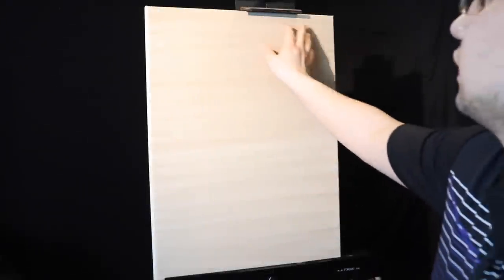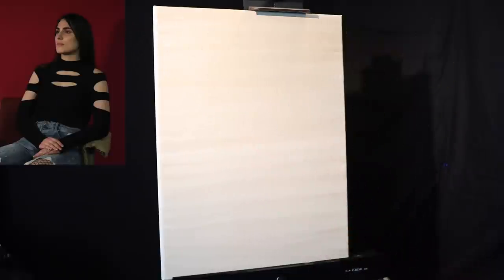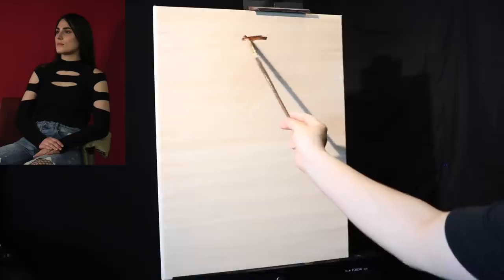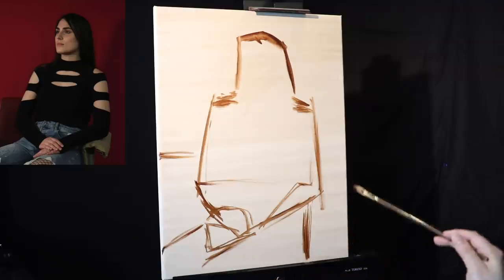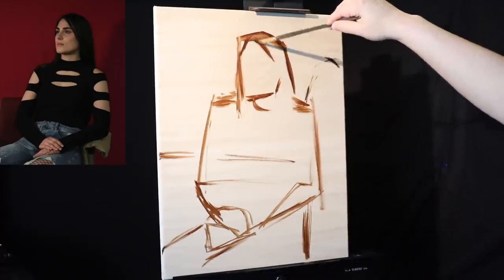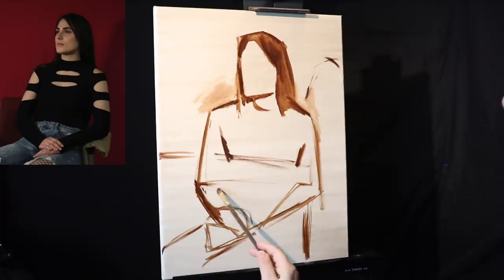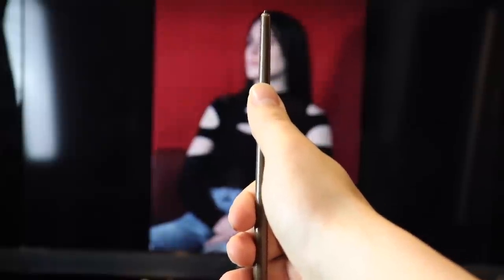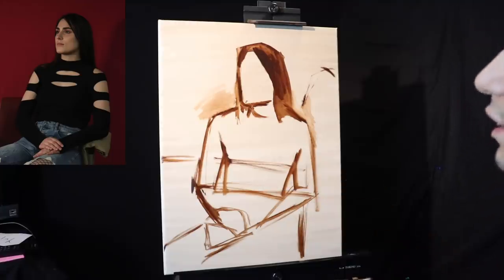Starting a NEW Portrait | FIGURE DRAWING Proportions & Anatomy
In today's video we will be starting a new painting! The start will be focused on using simple shape and some anatomy to place down our basic proportions. Composition will be the main target as it will lay down the foundation for the further layers to come.

I hope you have a wonderful day and I will be back soon!

Odorless mineral spirits - Mona Lisa Brand
Medium: Neo Megilp Medium - Gamblin Brand

Canvas: 18x24” Cotton Canvas toned with oil paint